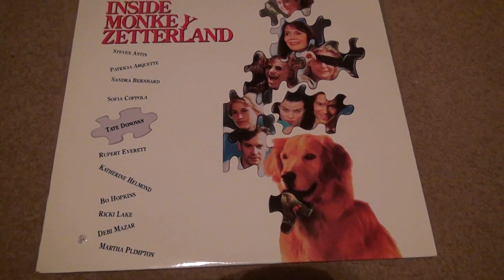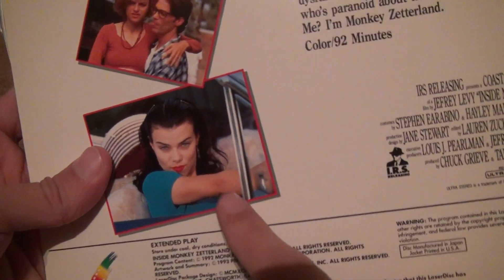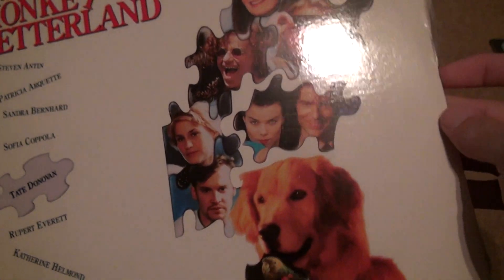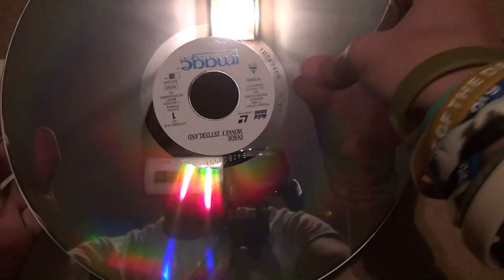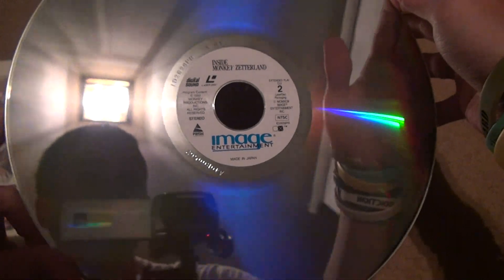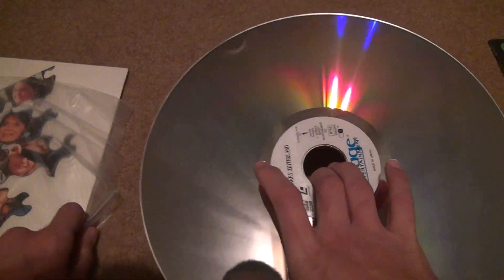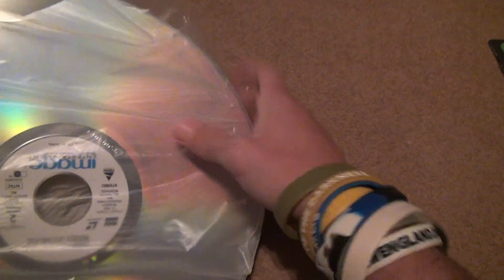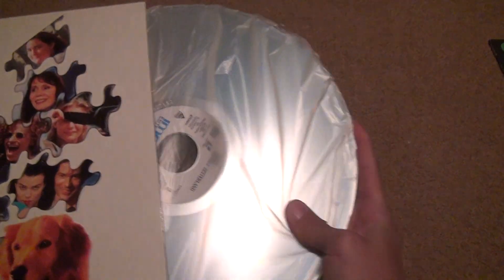Inside Monkey Zetterland Laser Disc Unboxing